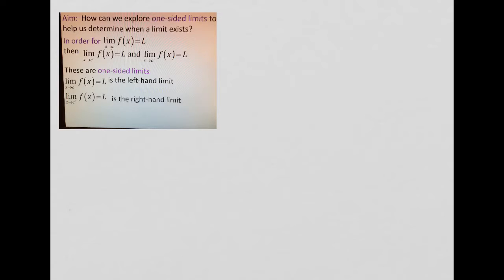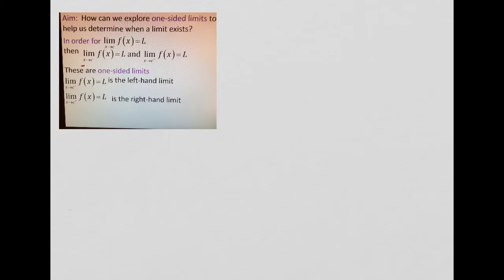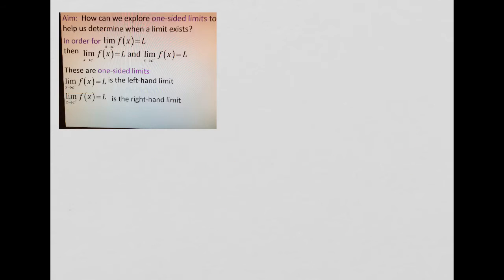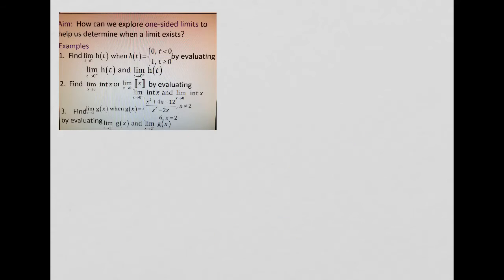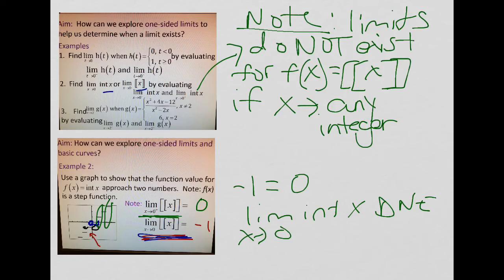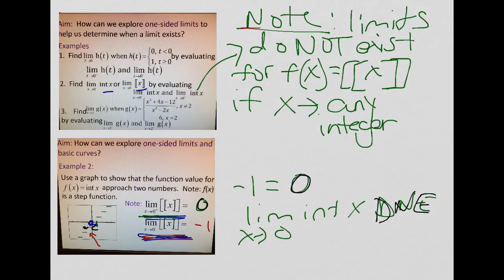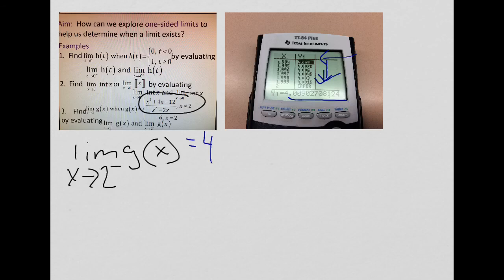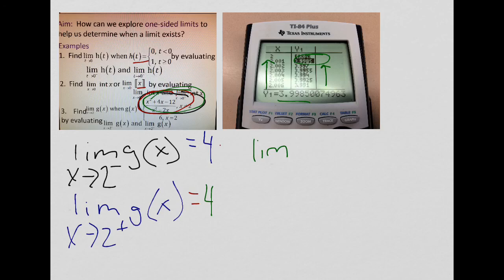Evaluating One Sided Limits